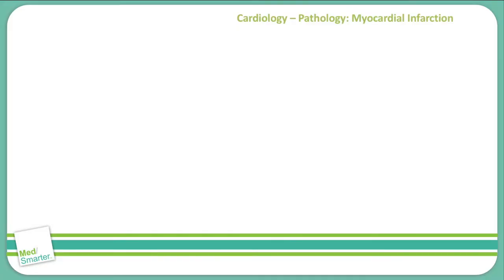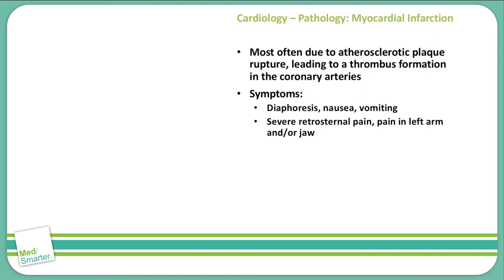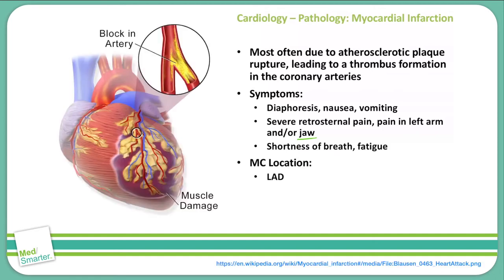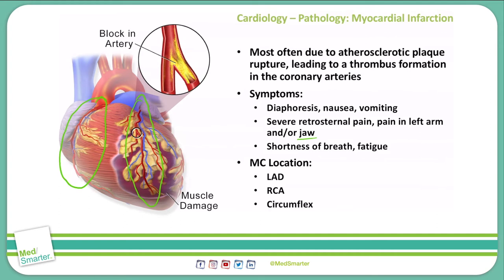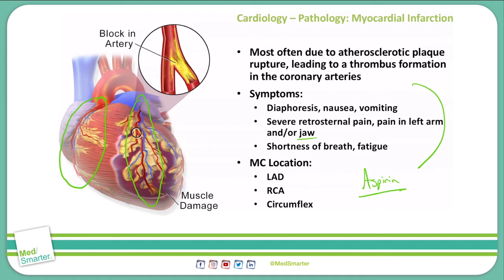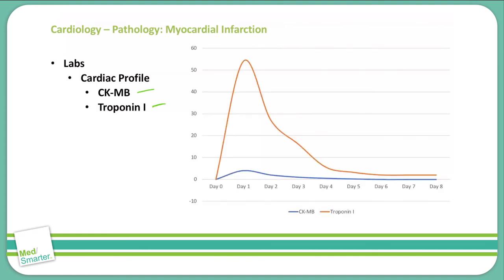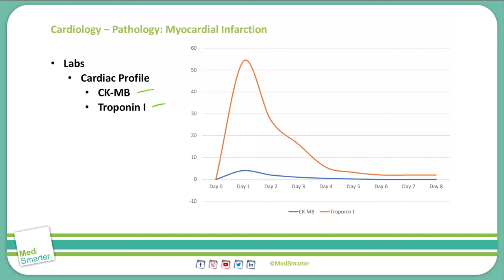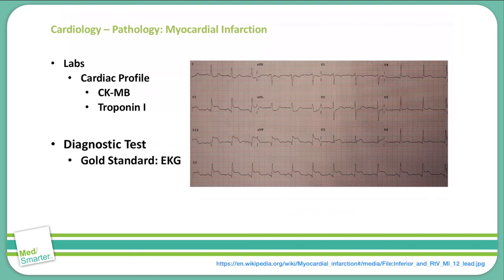USMLE Step 1 | Cardiac: Pathology | MedSmarter | S2 Part 2 of 5 | Myocardial Infarction Pt 1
The attached video is part 2 of 5 in the 2nd series of a Cardiology: Pathology series and is the first part to discussing Myocardial Infarction.  We break down the concepts in simple terms in shorter videos so students can focus on the Educational Objective to get a deep understanding of the concept.